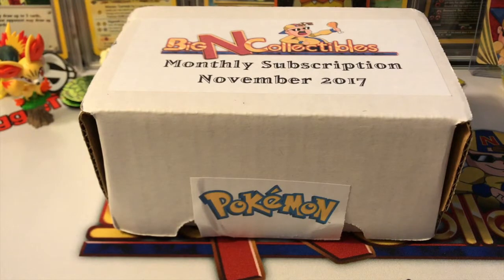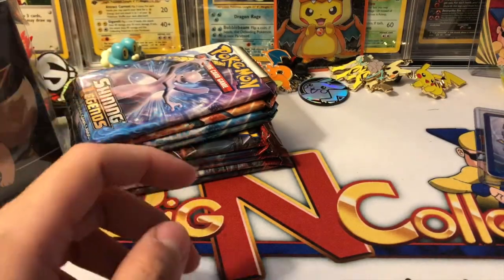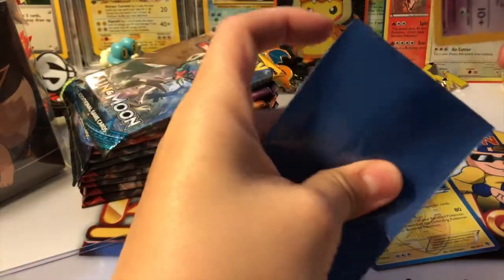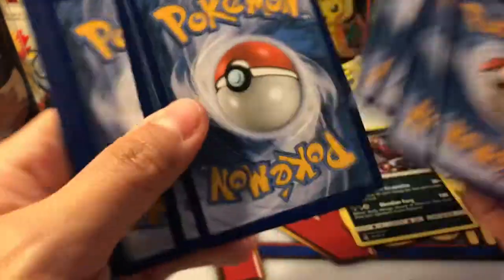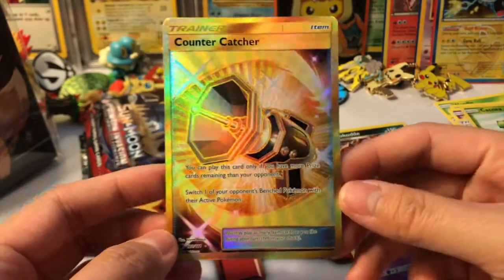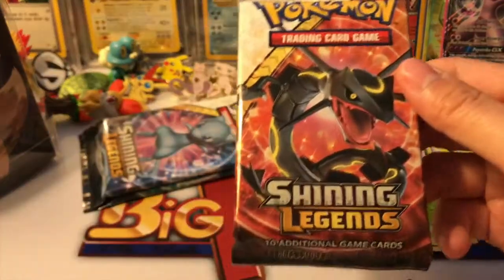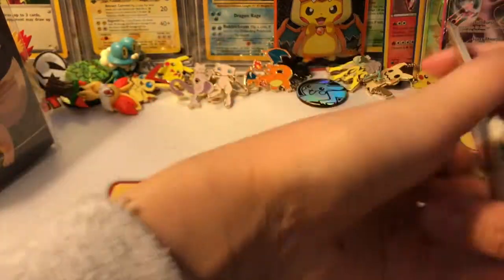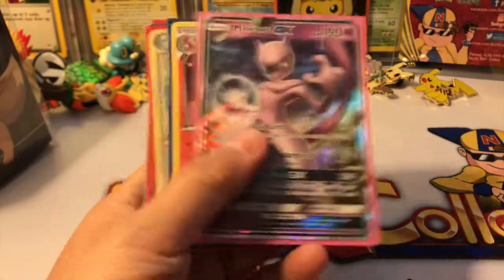PULLING GOLD IN OUR NOVEMBER BIGNCRATE!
HELLO GUYS!
Welcome back! Today we are going to be opening a NOVEMBER BIGNCRATE!! WE PULLED IT!!

2450 Venture Oaks Way Suite 410